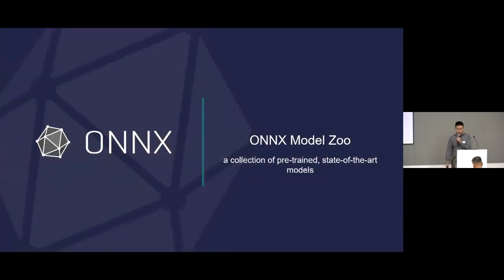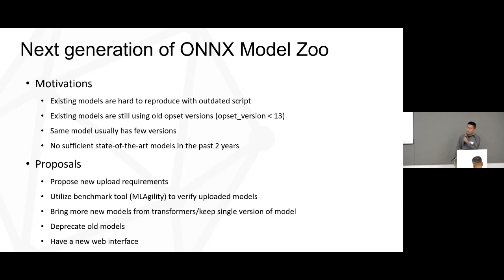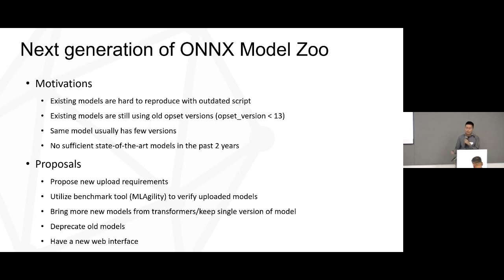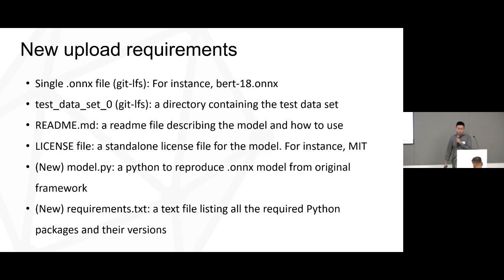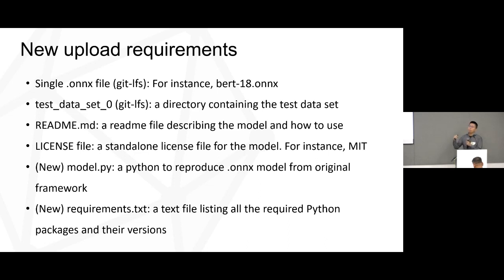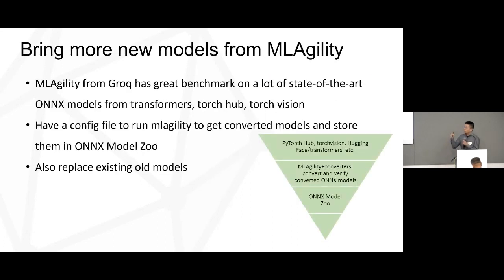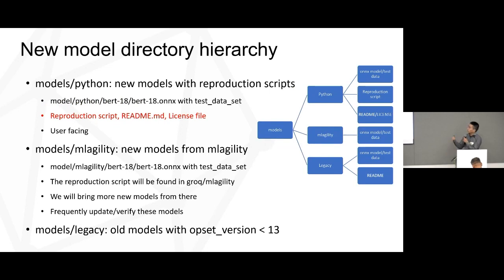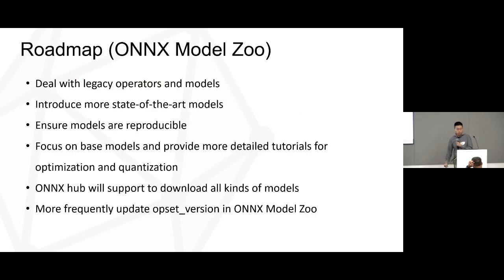ONNXCommunityMeetup2023: Model Zoo / Tutorials SIG Update